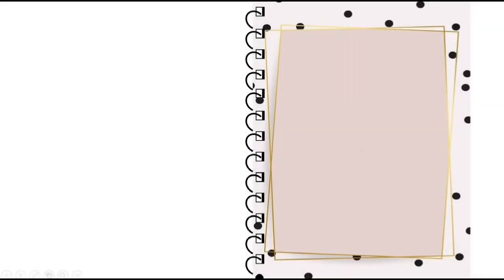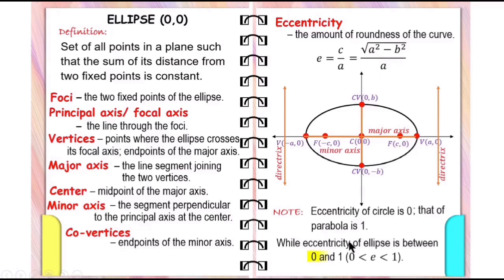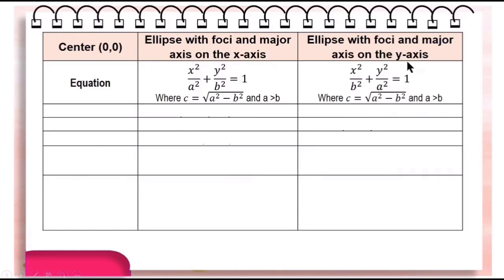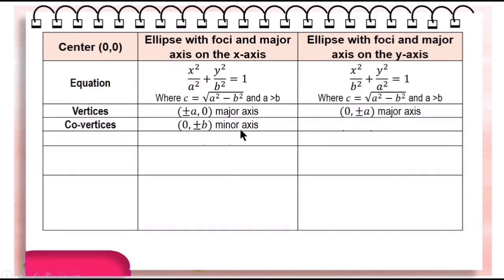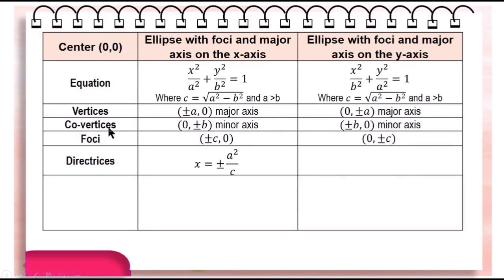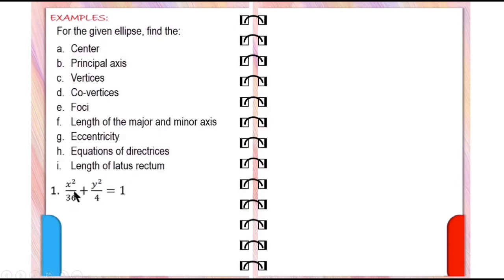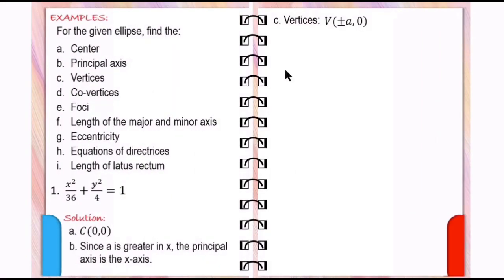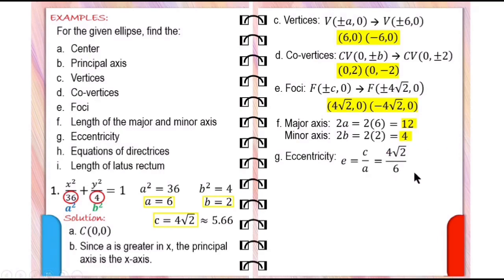Ellipse with center at the origin (0,0) - part 1 || (Pre-calculus)